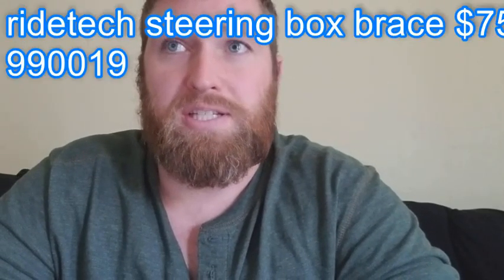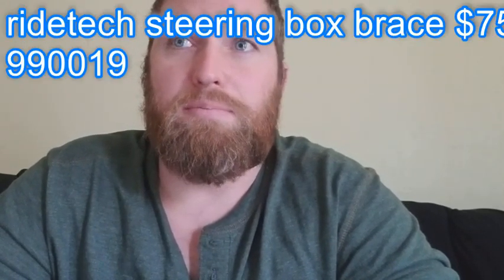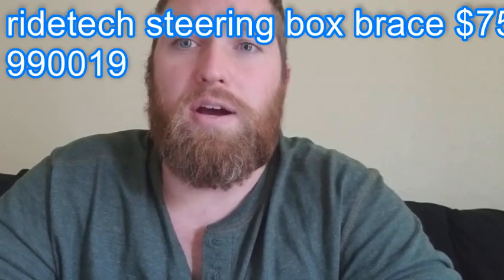Ep 3. Manual Steering and Borgeson conversion Review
In this episode i talk about my experience with Borgeson power steering conversion. and also if your on a budget and tired of leaky steering i talk about how to go manual steering.

1978 corvette. 2001 Tahoe 5.3 engine, 1998 Camaro t56 tranmission,
Fitech Ultimate Standalone, stock cam, Lssimple brackets.
1_bad_c3